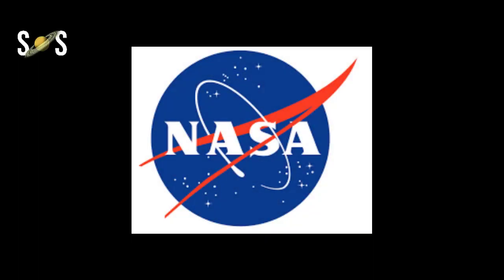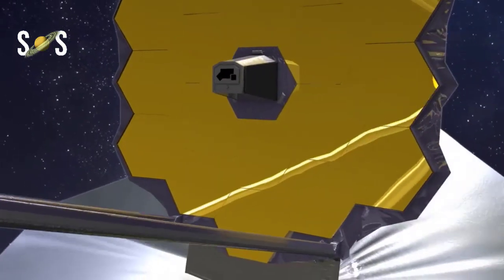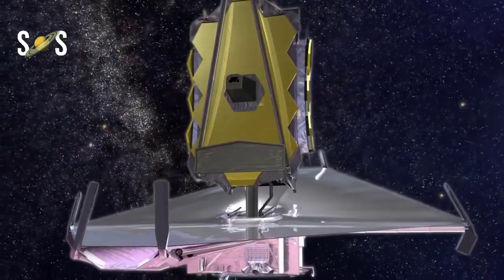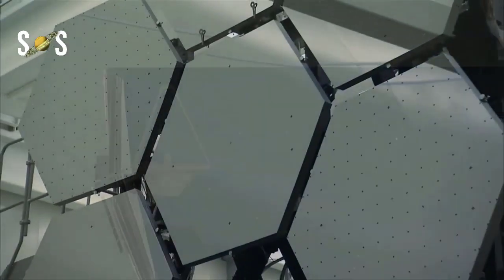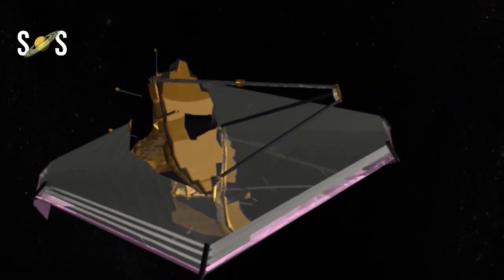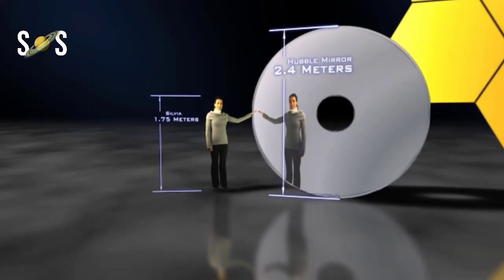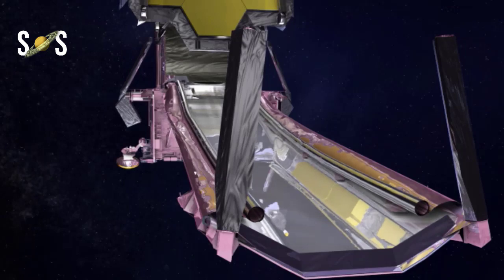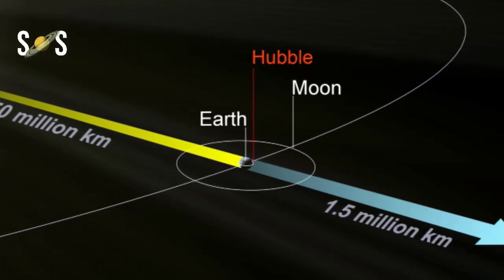James Webb Space Telescope Launch Date | JWST Telescope Launch | Golden Mirror | Secrets of Space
The James Webb Space Telescope (JWST) will be launched into space on December 18 aboard a European Space Agency (ESA) Ariane 5 rocket, reports Abigail Beall for New Scientist. The orbiting infrared observatory will be the largest telescope ever launched into space

Webb will have significantly larger field of view than the NICMOS camera on Hubble (covering more than ~15 times the area) and significantly better spatial resolution than is available with the infrared Spitzer Space Telescope.

Timestamps:
00:00 Introduction of JWST
01:00 Golden Mirror of JWST
02:11 JWST vs Hubble
02:30 Life of JWST
03:09 Power of JWST
03:30 Maintenance of JWST
04:32 Orbit of JWST
04:52 Outro